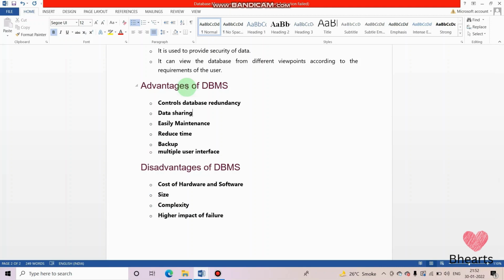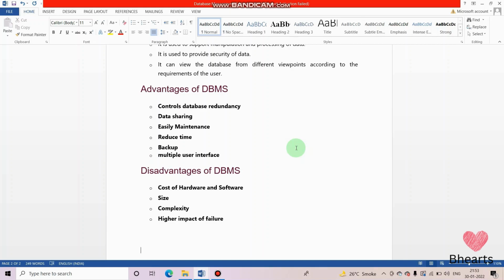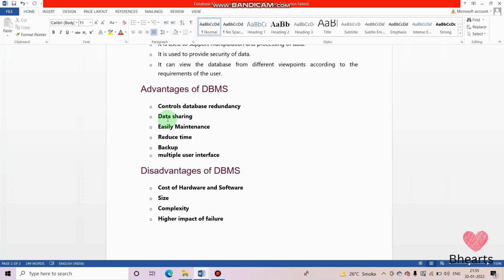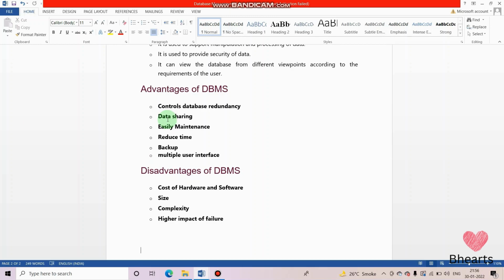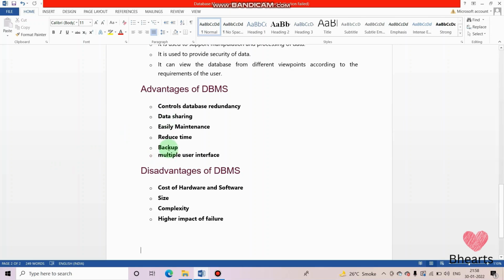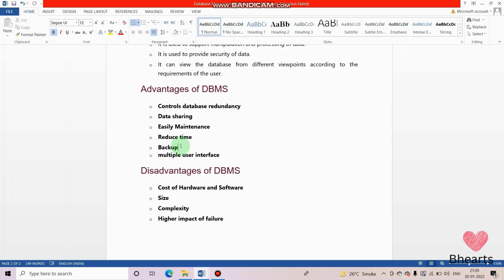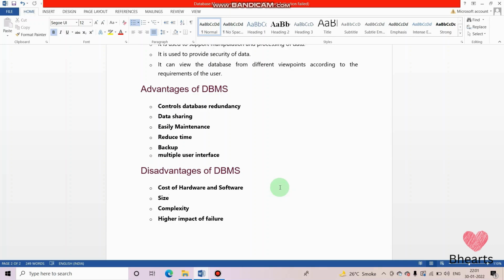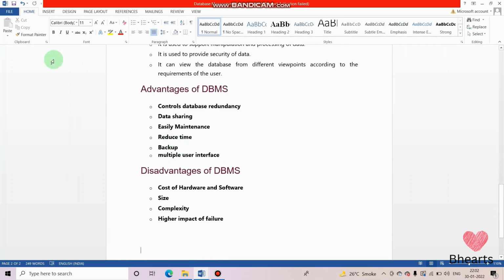DBMS BASICS Part 2 | Sem 4 SYBSCIT | DATABASE MANAGEMENT SYSTEM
Hope you found the video knowledgeable ,
Let me know in comment section if u have any doubts or queries

Stay safe
Keep/Happy learning